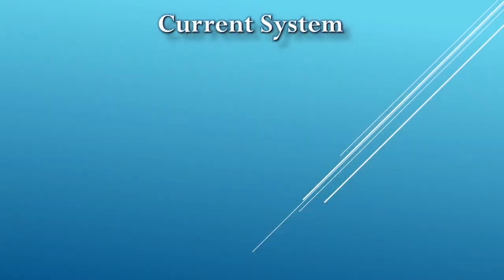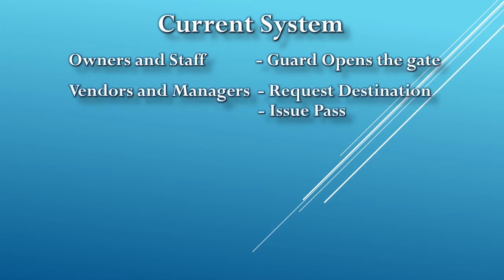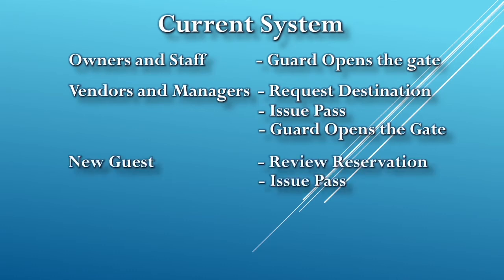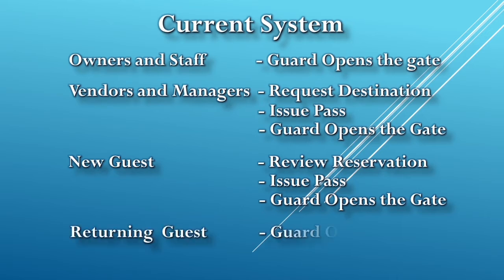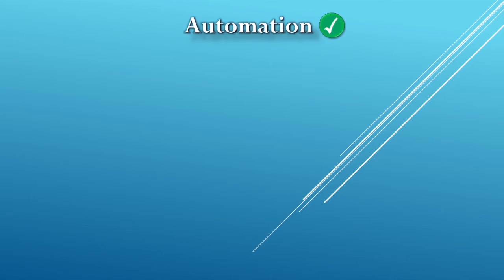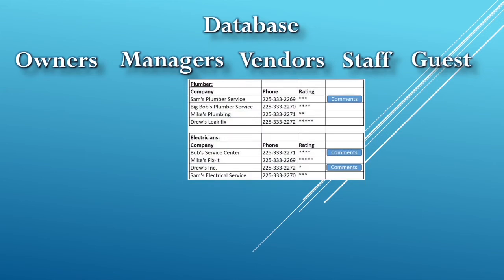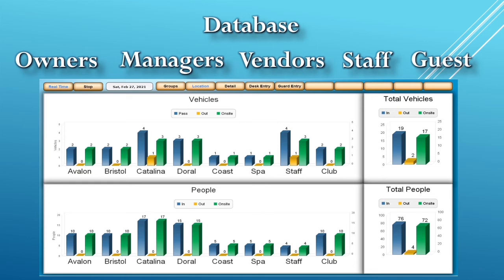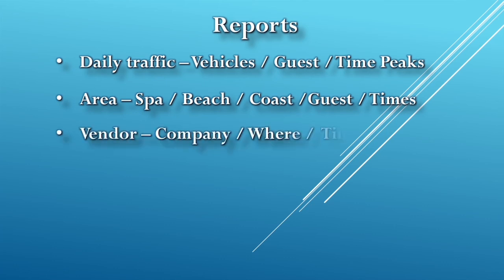TBC Training 1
Overview 1